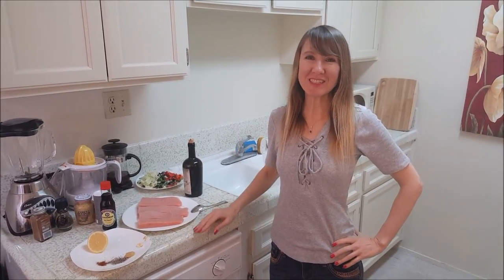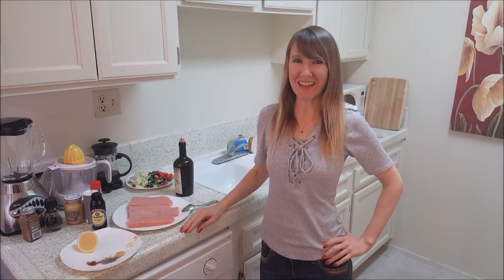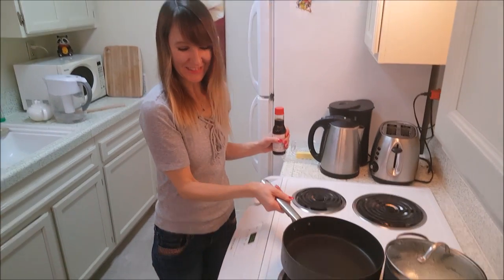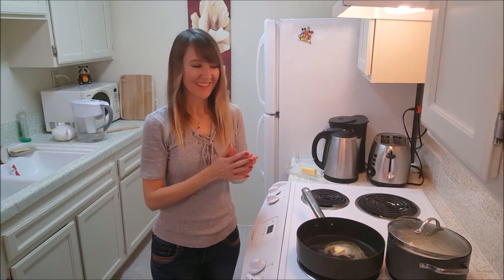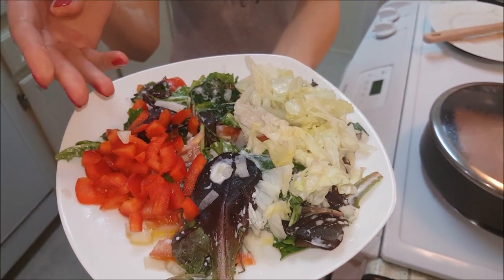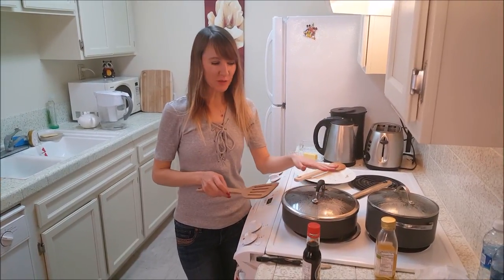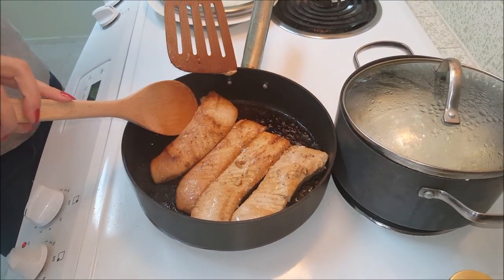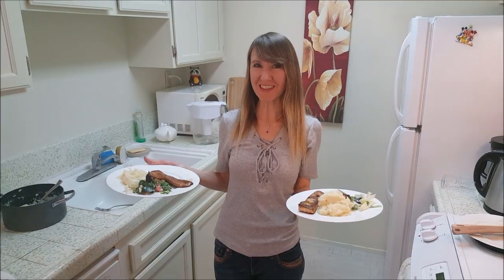How To Cook Opah Fish At Home Recipe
Hello everyone. In this video, I am cooking Hawaiian Opah. Easy recipe, very healthy and delicious.

Links to BUY UNDER $10, good reviews.

Paprica
Hungarian Paprika Tin
Organic:
Simply Organic Paprika Ground Certified Organic, 2.96 Ounce Container by Simply Organic

McCormick Gourmet Fancy Paprika, 8.5 Ounce
by McCormick (Amazon Prime)

Spicely Organic Paprika Powder 0.45 Ounce ecoBox Certified Gluten Free (Prime)

Black Pepper

Black pepper: Szeged Malabar Black Pepper Tin 4oz

Pimienta Negra (Whole Black Pepper) 1 oz

McCormick Coarse Ground Black Pepper, 3.12 oz

McCormick Whole Black Pepper, 3.5 oz, Guaranteed Freshness from Whole Black Peppercorns, A Staple For Every Kitchen Table and Pantry (add-on-items)

Mustard

French's Classic 100% Natural Yellow Mustard Pack of 2 30 oz Bottles

Frenchs Classic 100% Natural Yellow Mustard, 20 Ounce

Stadium Mustard Squeeze, 12-ounce (2 Pack)

Nathan Coney Island Mustard 16.0 OZ
by Nathan's (add-on-item)

Salt

Sherpa Pink Gourmet Himalayan Salt, 1 lb. Extra-Fine Grain. Incredible Taste. Rich in Nutrients and Minerals To Improve Your Health. Add To Your Cart Today. by San Francisco Salt Company

The Spice Lab Pink Himalayan Salt - 1 Kilo Coarse - Pure Gourmet Crystals - Nutrient and Mineral Fortified for Health - Kosher and Natural Certified

Sherpa Pink Authentic Himalayan Coarse Salt 2 lb. Bulk Bag - Ideal for Salt Grinders & Salt Mills

Morton Iodized Salt, 26 oz, Pack of 2

Dry Garlic
Minced Garlic, 1.8 Oz Glass Jar

Soy Sause
Kikkoman Soy Sauce, 33.8 oz

Kikkoman Ponzu Sauce, Bottle, 10 oz, 2 pk

Olive Oil
Palermo First Cold Pressed Extra Virgin Olive Oil, 16 oz.

Filippo Berio Olive Oil, 25.3-Ounce

Filippo Berio Extra Virgin Olive Oil, 25.3-Ounce

I am participating in the Amazon associates program